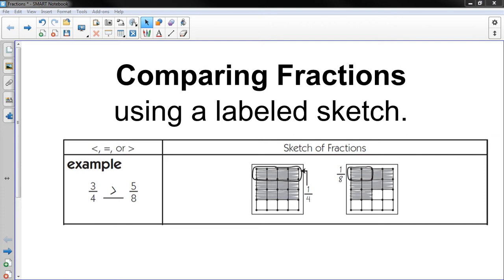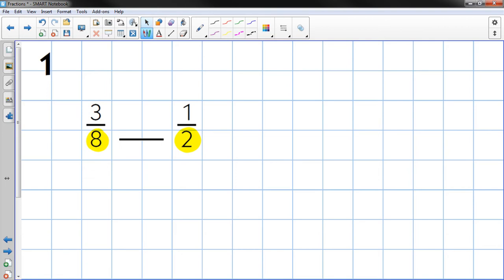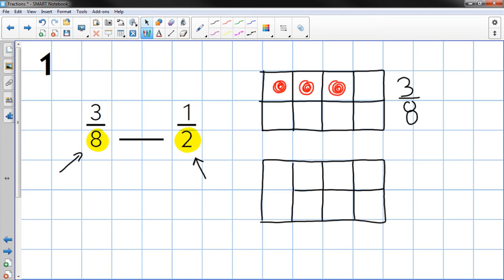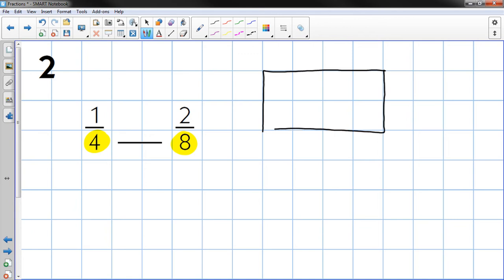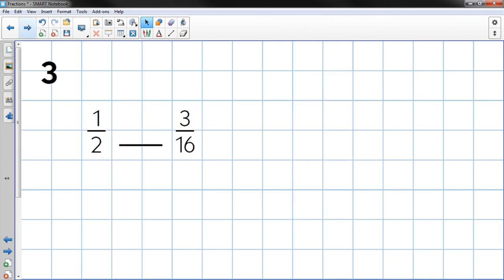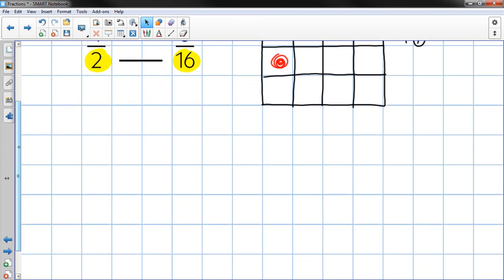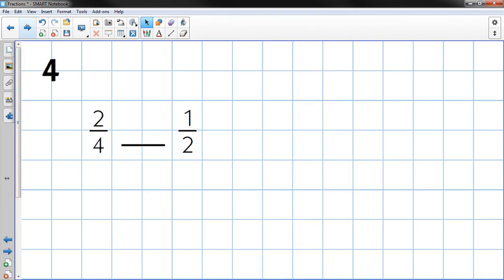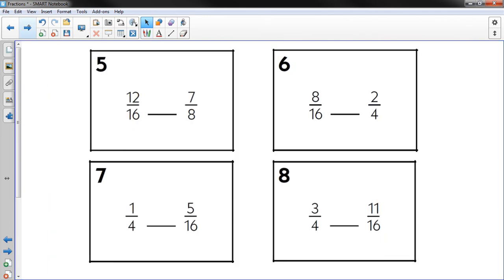Comparing Fractions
Using a visual model to compare fractions with unlike denominators.